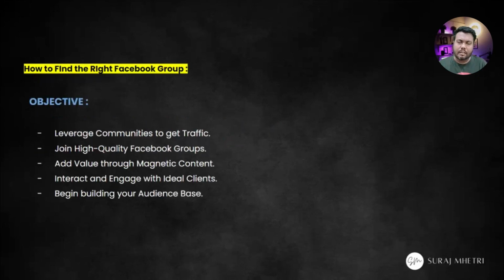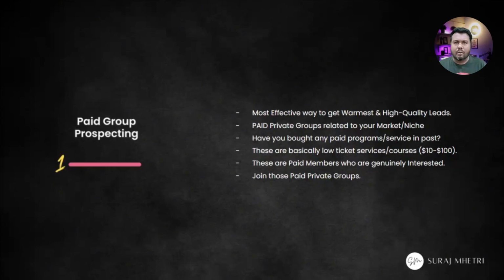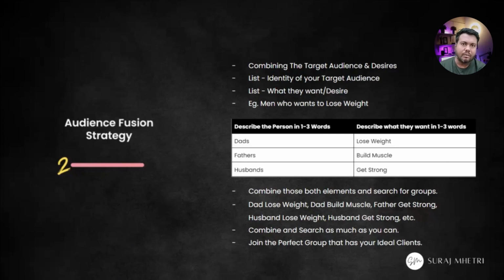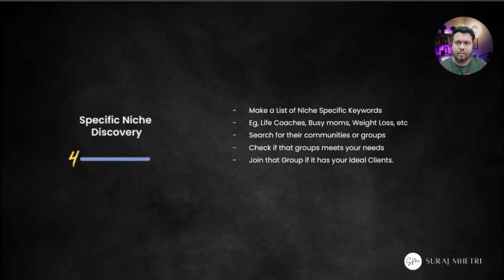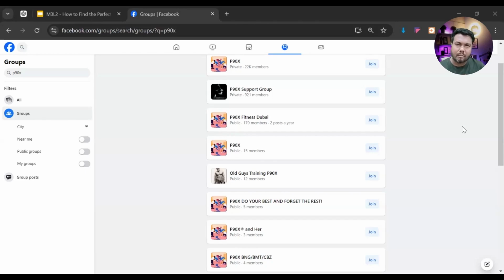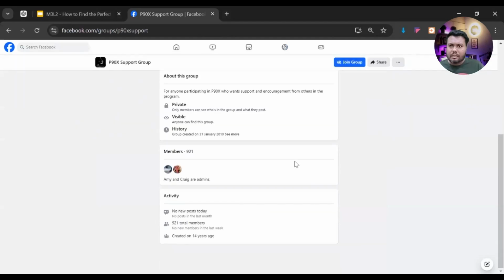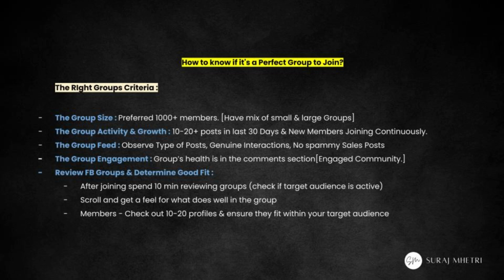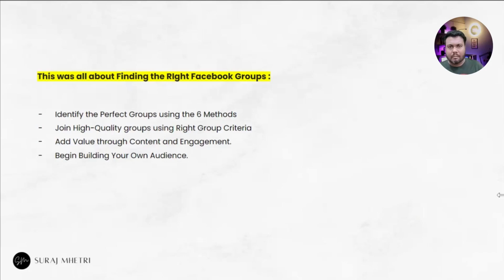4.2 ▶️ How to Find Your Perfect Facebook Groups